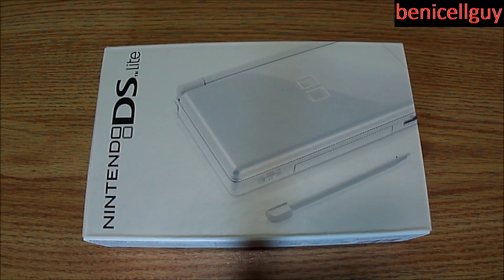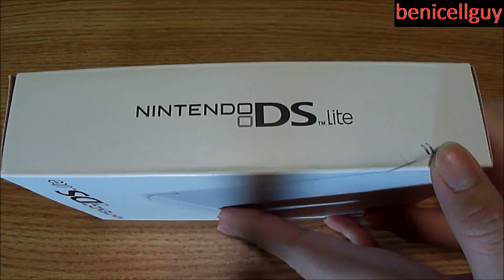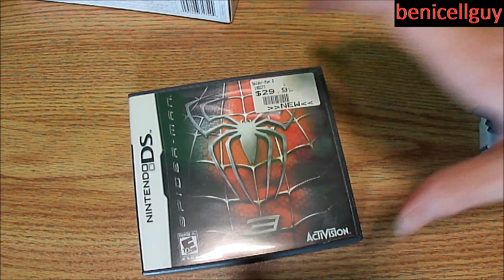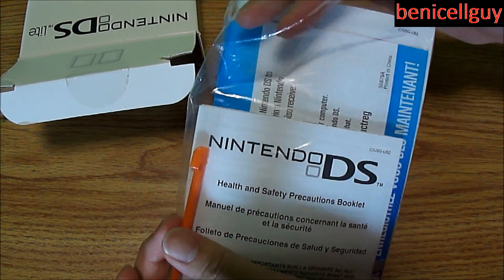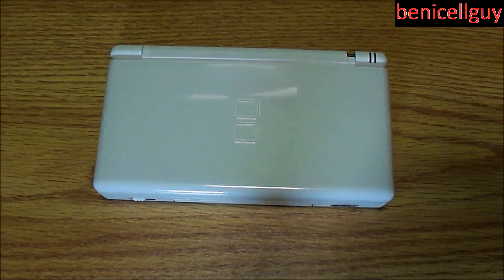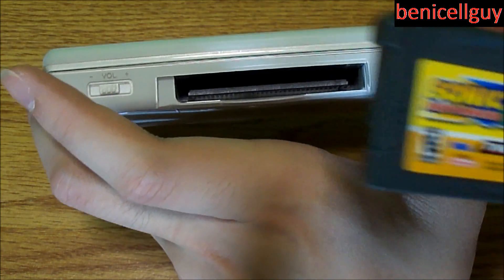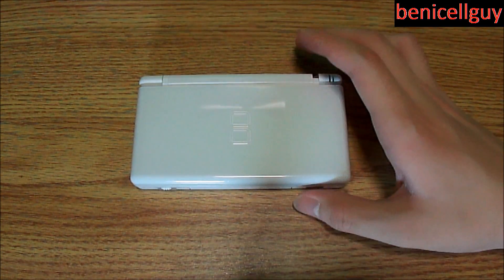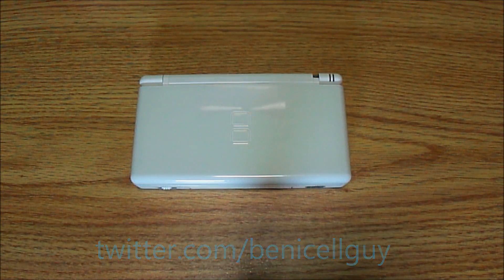Nintendo DS Lite Unboxing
In this video I unboxed the Nintendo DS Lite. I went over the outside of the box, the games played on the DS, showed you what comes with the DS, and going over the outside of the device.